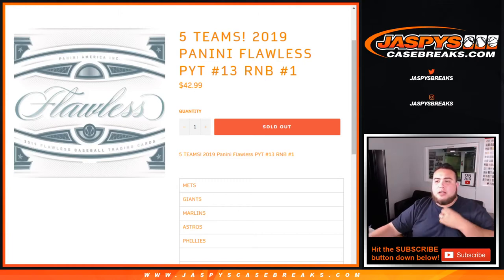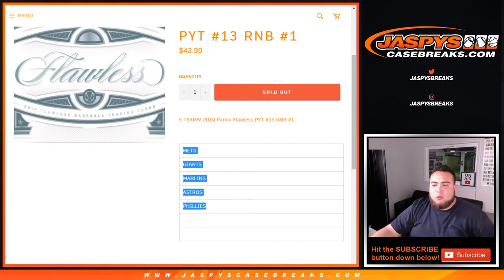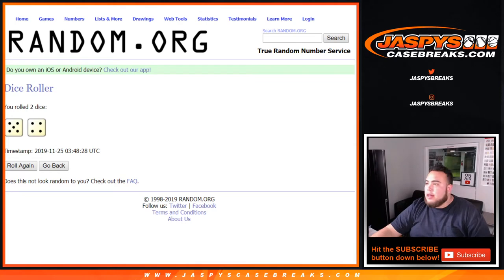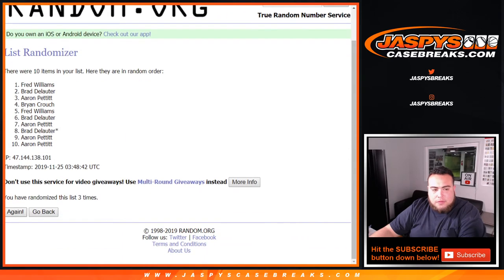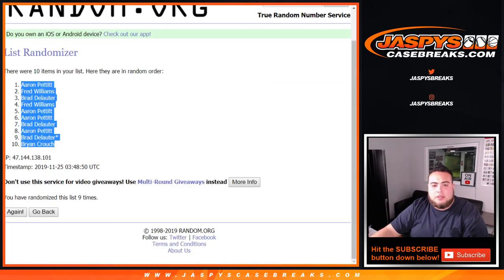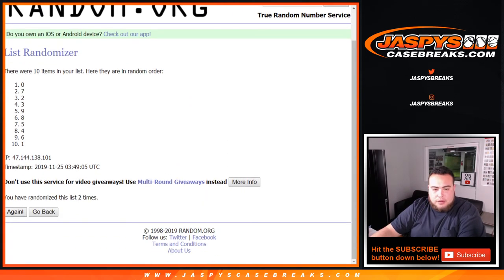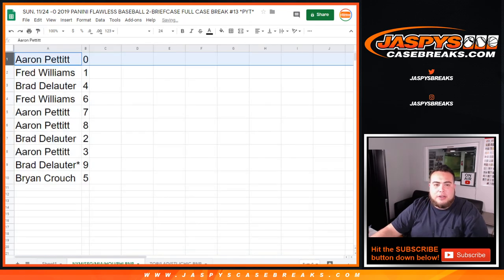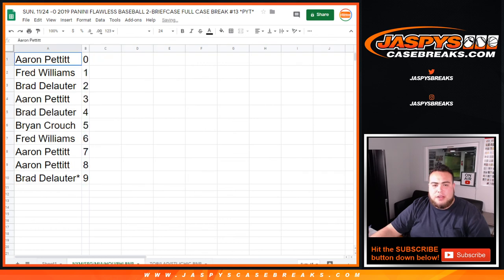SUN. 11/24 - 5 TEAMS! 2019 PANINI FLAWLESS PYT #13 RNB #1